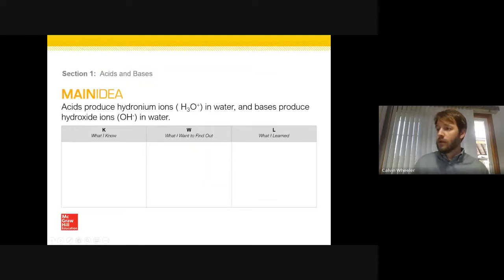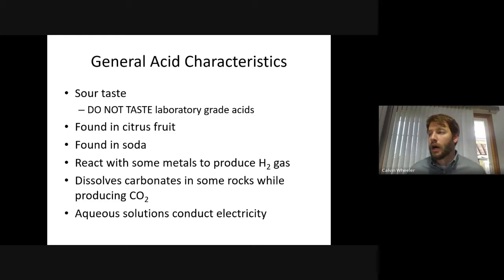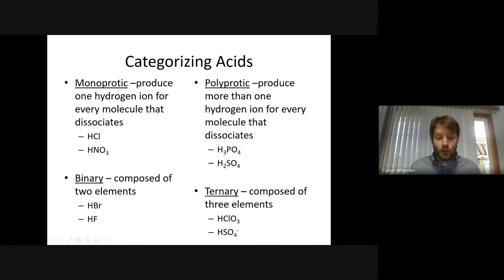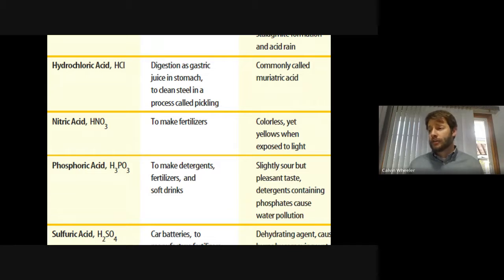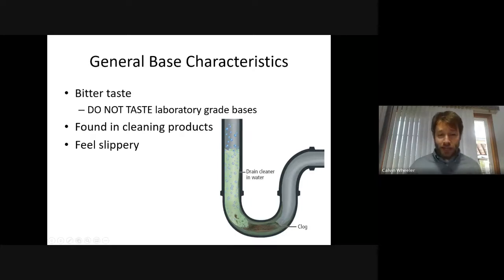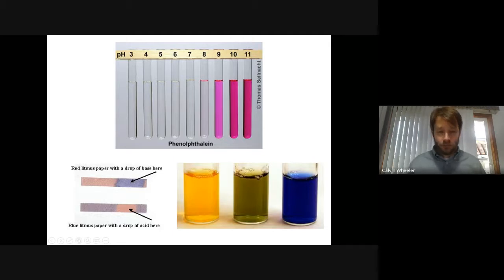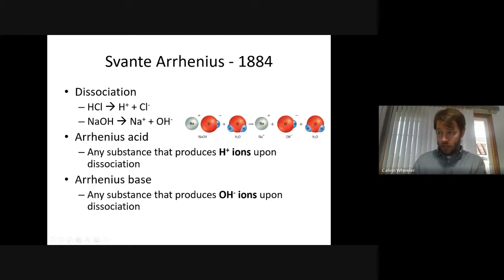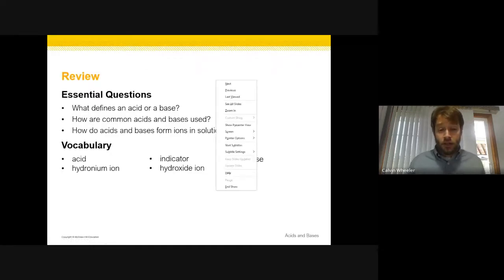Introduction to Acids and Bases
This screencast is a recording of a live 1st-year chemistry lesson providing an introduction to acids and bases.